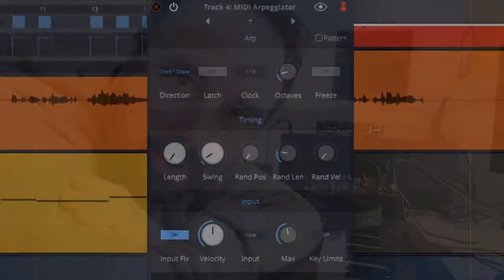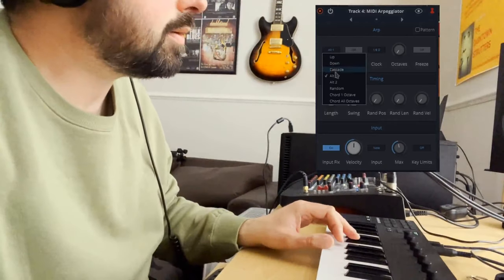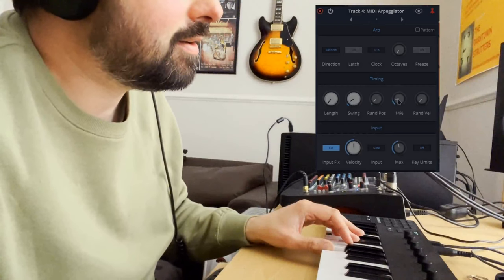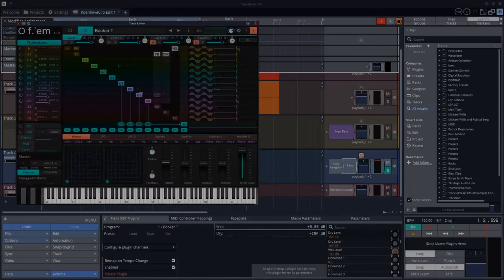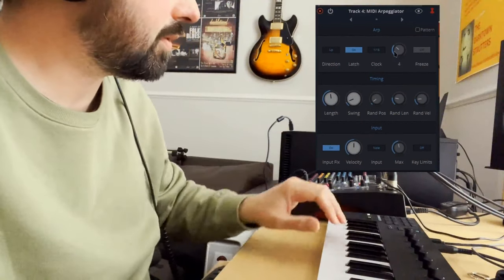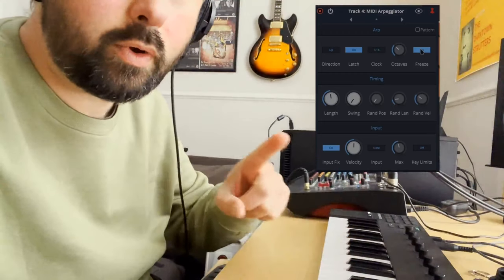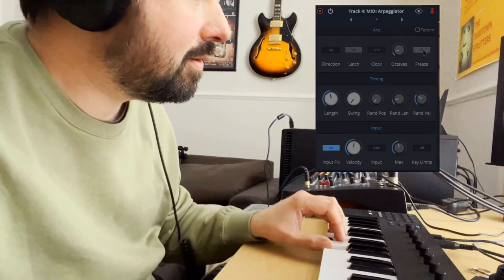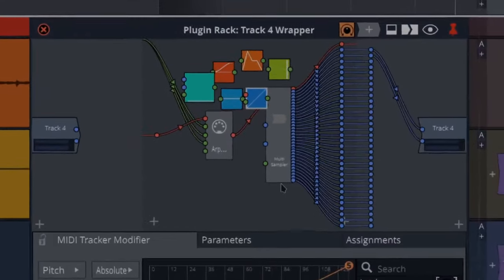Tracktion Waveform's MIDI Arpeggiator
How good is the arpeggiator in tracktion waveform? I explore every feature here. There are random functions, freeze, octaves, tempo and more, and I also hook it up to a step sequencer for some interesting modulations.

If you've never gone beyond using an arpeggiator for simple arpeggios, watch this and you might get some new music production ideas.

I became an affiliate of Tracktion Waveform because I was already a big fan of the DAW, and I was making videos about it for a long time before I became an affiliate too!

0:00 Waveform Arpeggiator
1:18 Arp & Scale
1:48 Random
2:37 Swing
3:57 Latch
5:26 Freeze
7:39 To Sum Up